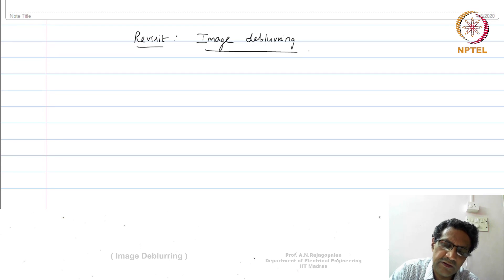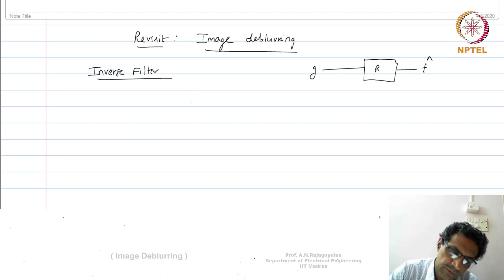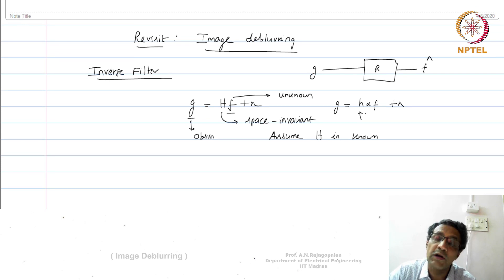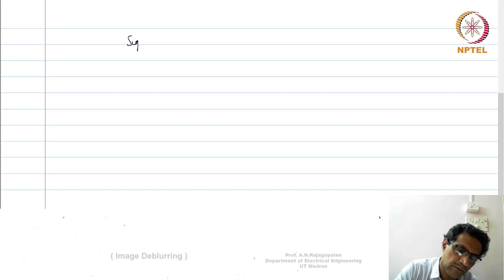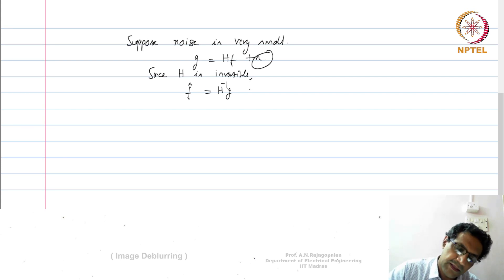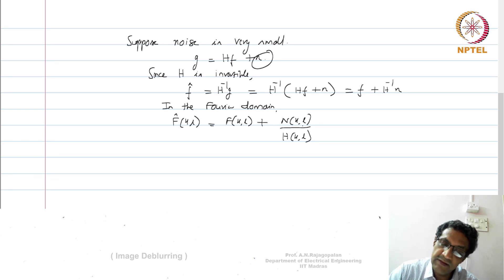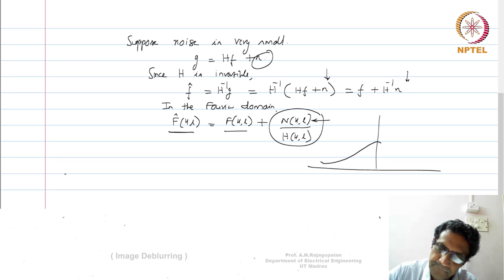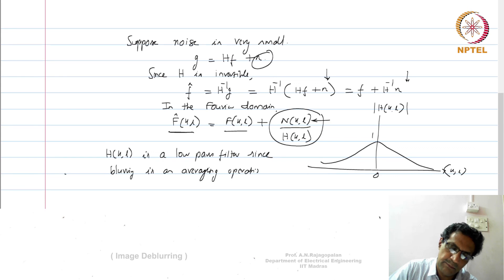Lec 76 - Image Deblurring